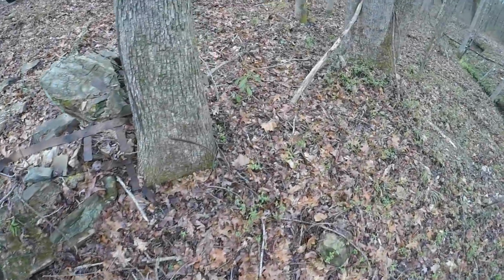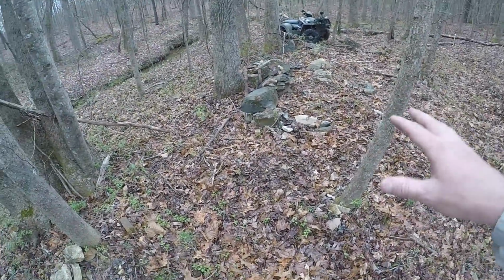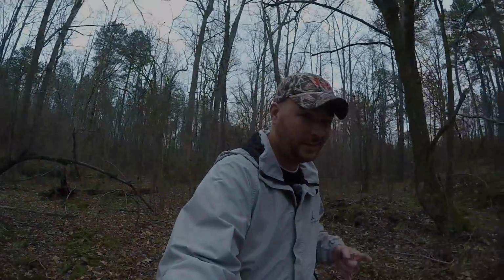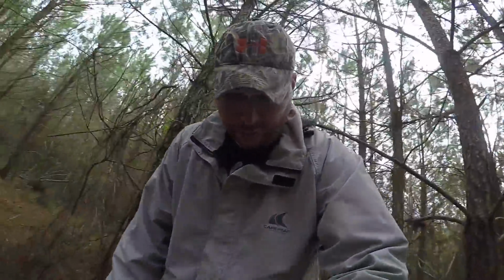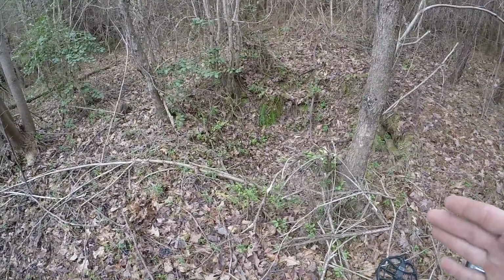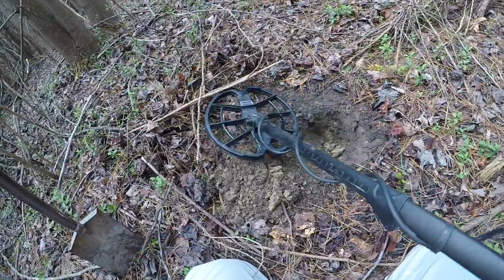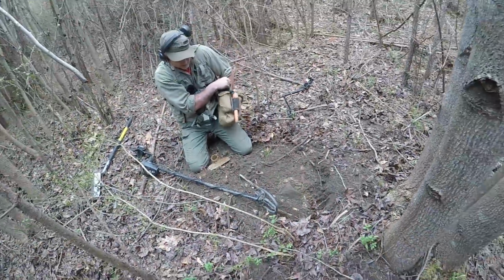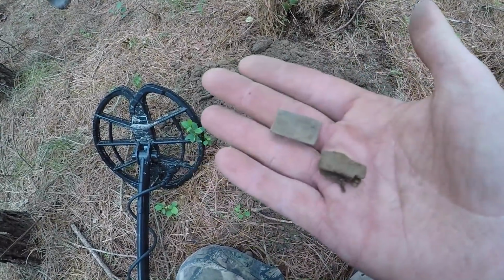Metal detecting: 19th Century Abandoned Gold Mine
In this epic 4 day camping adventure with our good friends @aquachigger, evolved outdoor expeditions and Recovery Addict we explore an old abandoned gold mine that has been lost in time for more than 100 years. We were able to find a few relics that helped to date the site as well as find some actual GOLD!!! Come join us on this most awesome camping adventure!

Need some new gear not used in this video? Check out our friends over at KellyCo Detectors be sure to click the link and tell them SwampKritter sent ya!

About SwampKritter:
Hello! My name is Matt. I'm a treasure hunter, fossil hunter, amateur historian and YouTuber! I enjoy traveling & exploring new destinations and sharing my adventures on YouTube!

I'm open to discussing about collaborations, sponsorships, product reviews and more!